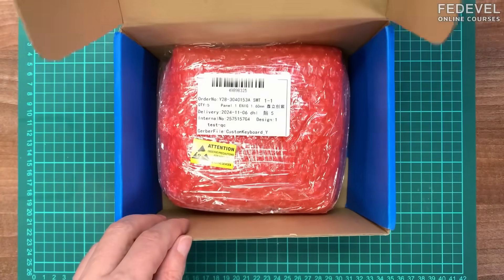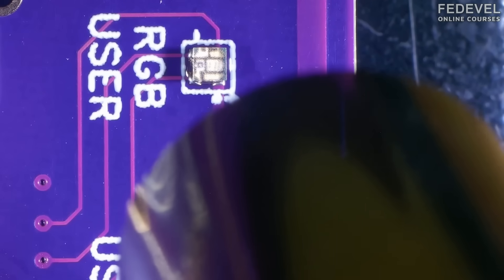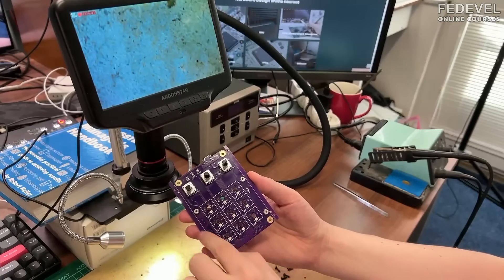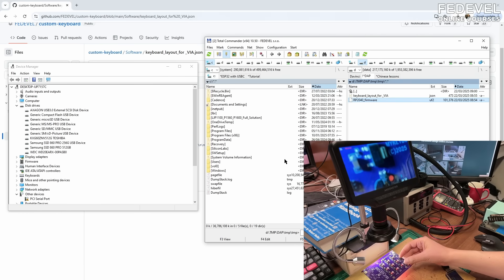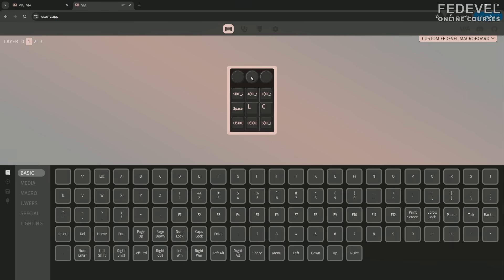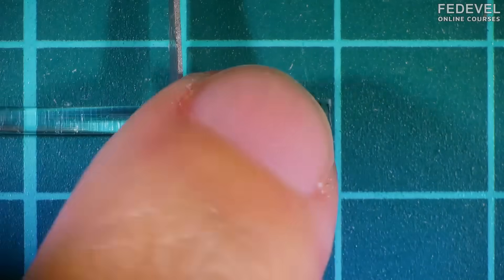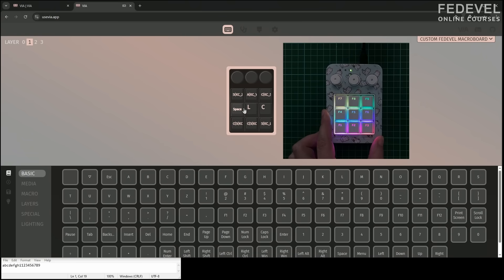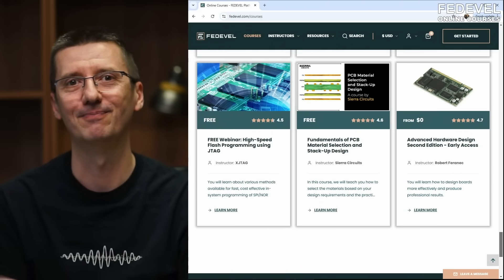Tutorial - Custom DIY Keyboard Design and Build | Part 8: Building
Watch close details of building a keyboard - from soldering to programming. Enjoy!

Links:
- Do you have any questions?
- The case is 3D printed at @JLC3DP and PCB is manufactured by @JLCPCB

CONGRATULATIONS! You designed and built your own keyboard. Well done!

Follow up / BONUS videos:
The follow up videos are not needed to build your keyboard. However I still would like to create them as they can be helpful. So when I have time or if this tutorial gets more views I will record them.
- BONUS: Customizing software for your QMK keyboard
- BONUS: How to add a custom image on your case / box
- BONUS: More details about 3D design (if enough people are interested I can make additional videos about how to design a nice enclosure, keycaps, knobs, etc ...)

If you would like to see the BONUS videos, please let me know in comments.

Chapters:
00:00 I received PCB and 3D printed parts
00:29 Soldering
04:20 Finishing and testing the board
06:59 Software
09:56 Building the case
12:23 RGB colors and custom shortcuts
13:56 The final result

- Robert